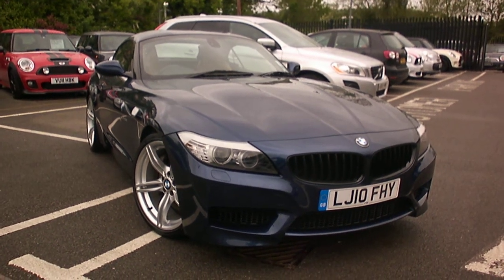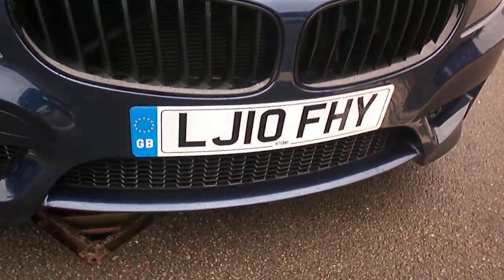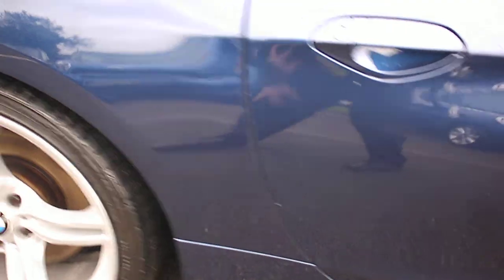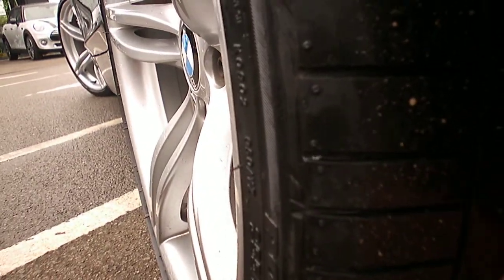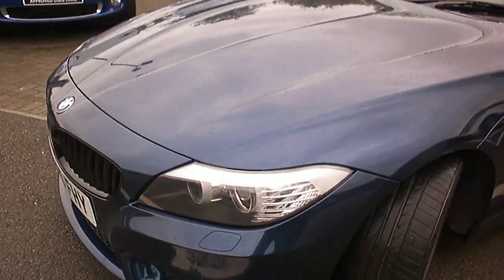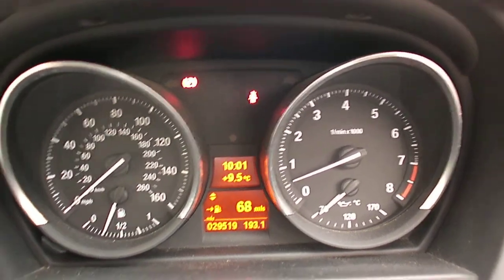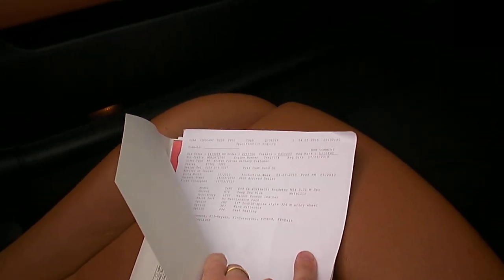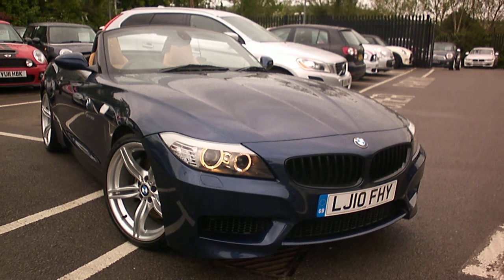Dealerpx com BMW Z4 S Drive 35i Petrol Manual LJ10FHY